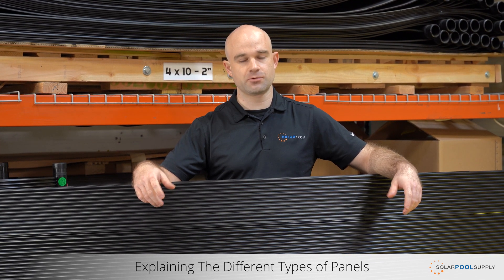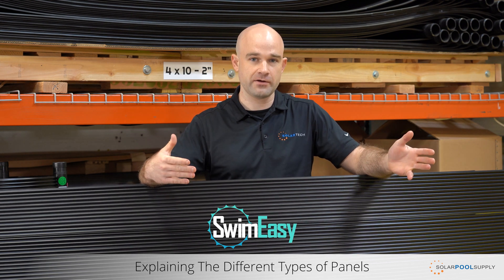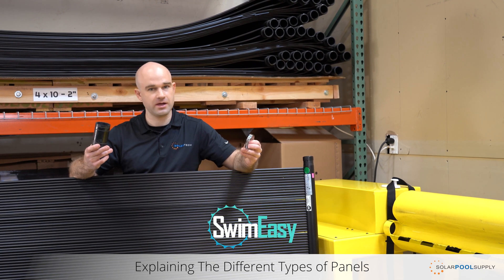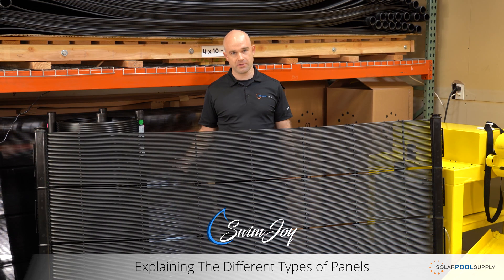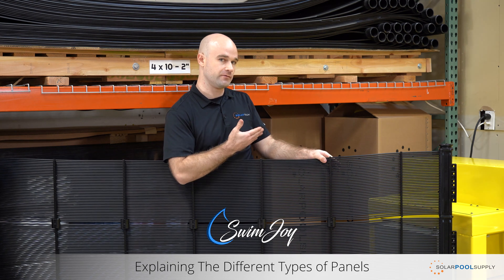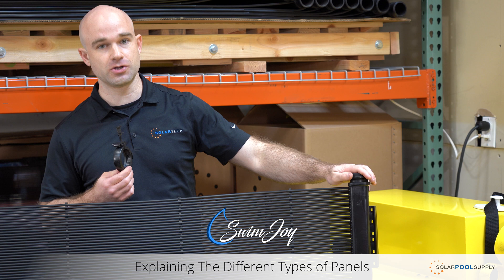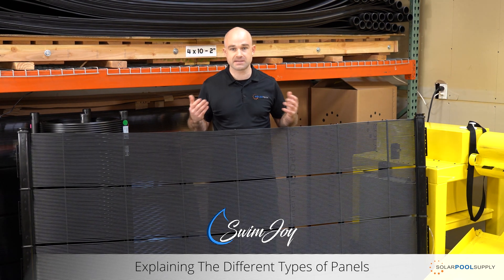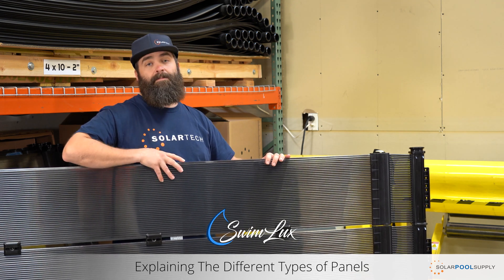Explaining the Different Types of Panels at Solar Pool Supply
Solar Pool Supply - premium solar pool heating kits, panels and parts to have you swimming all year long.  Listen to Andrew & Matt describe some of the panels available and features.